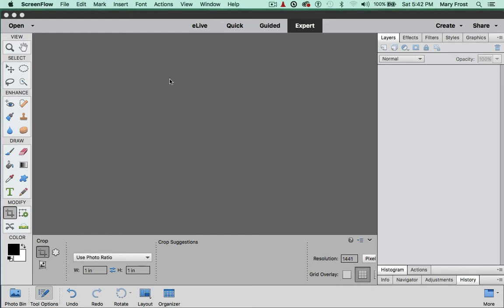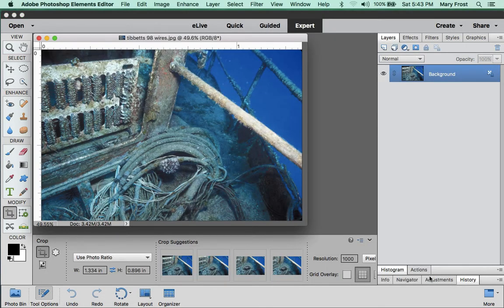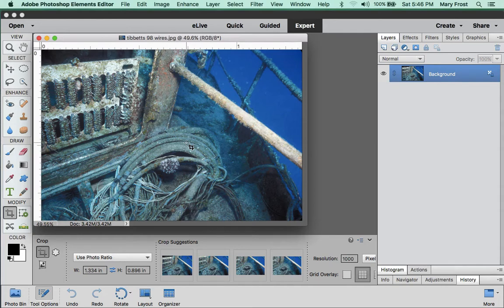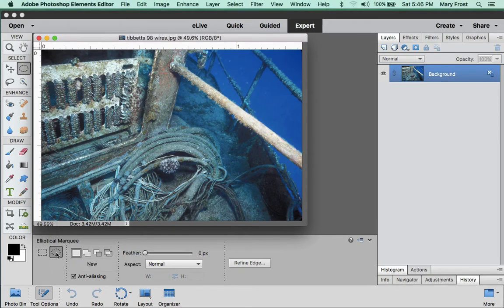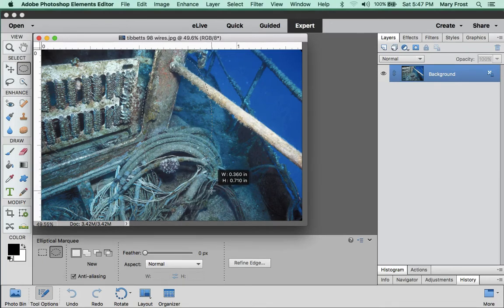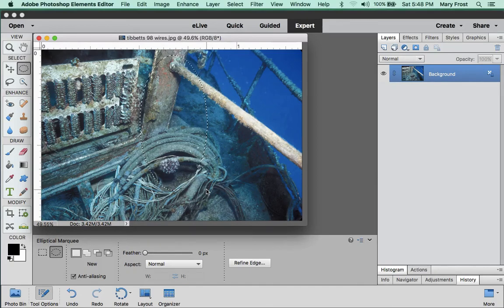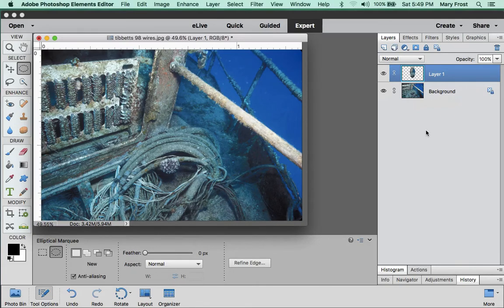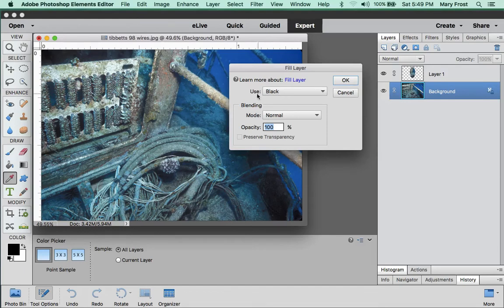Elliptical cutout mandala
Developing Creative Image, including Mirroring, Mandalas, Kaleidoscopes and Tiny Planets.